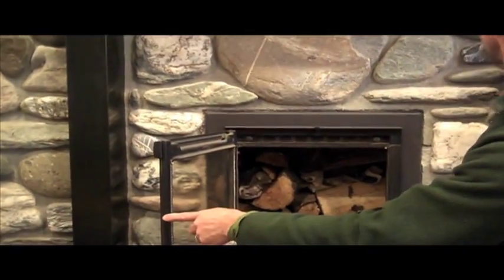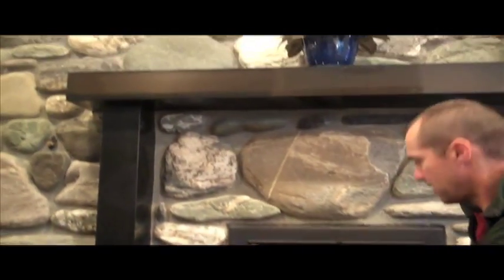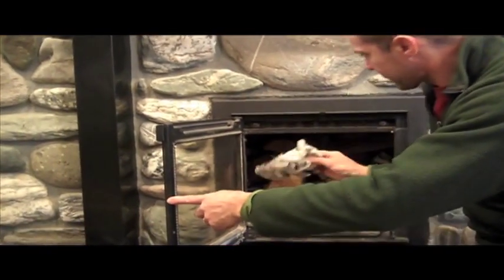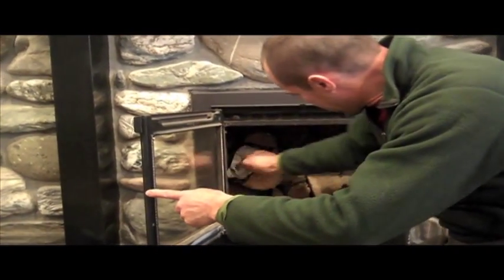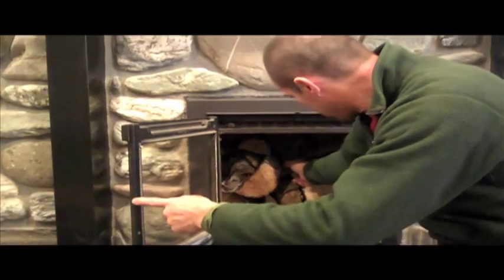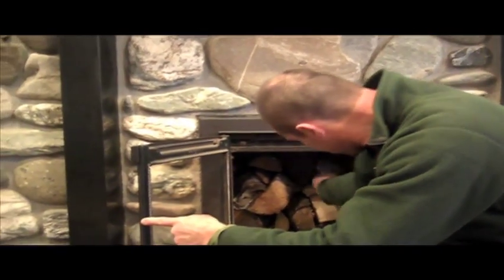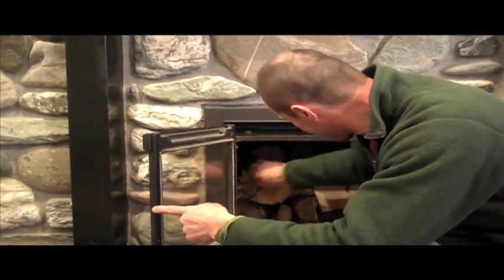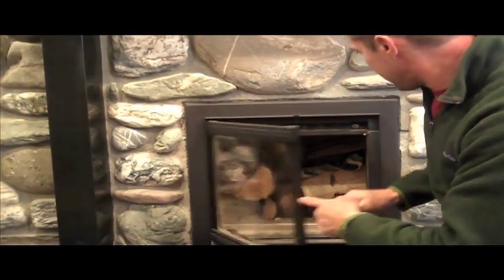How to work the CCHRC masonry heater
Building manager Dave Shippey gives a tutorial on how to operate the masonry heater. The unit is made from 12,000 pounds of local rock and heats 1/3 of the building. It burns at 2000 degrees with 98 percent efficiency, produces almost no smoke or ash, and uses less  than 2 cords of wood in a winter. Dave describes how the stone absorbs heat from the fire and radiates it for 12-24 hours.